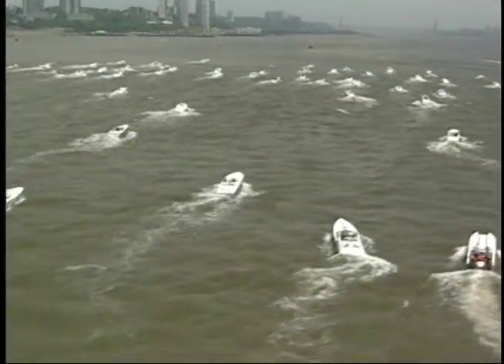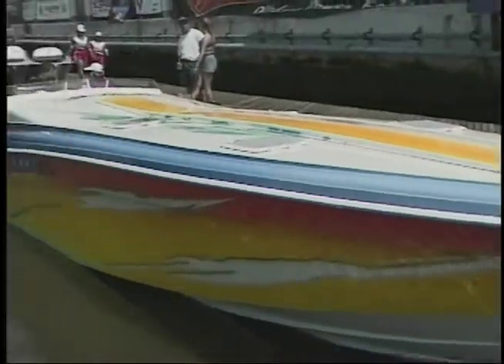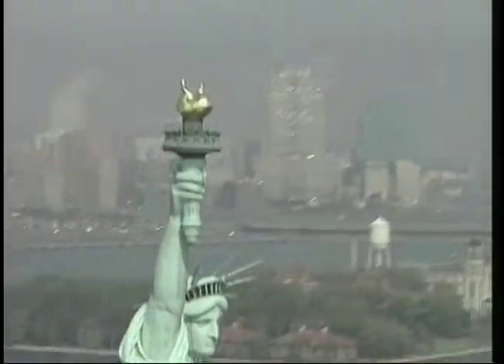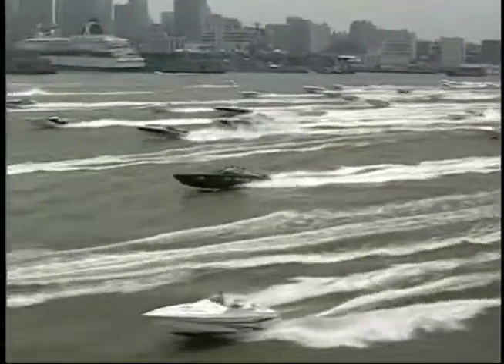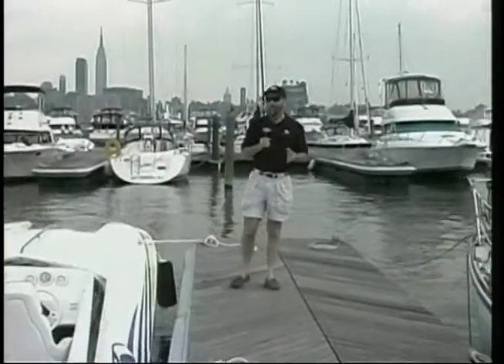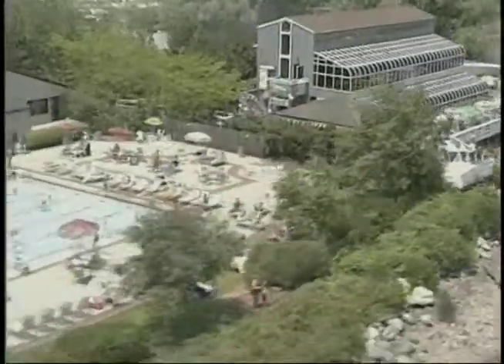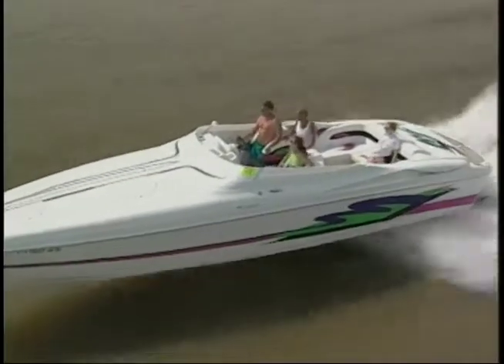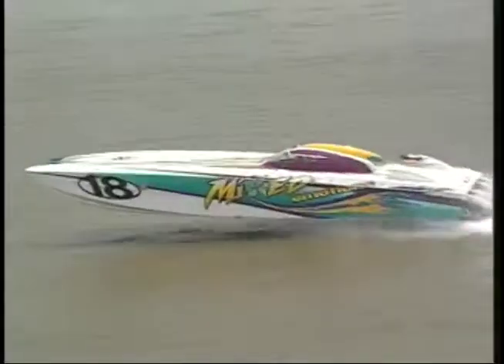New York City Powerboat Poker Run 1998, as aired on Speedvision Network TV, June 1998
The New York City Powerboat Poker Run June 1998 produced by the National Powerboat Association and Thinkfast Films for the SPEEDVISION cable sports network.  from MiniDV.